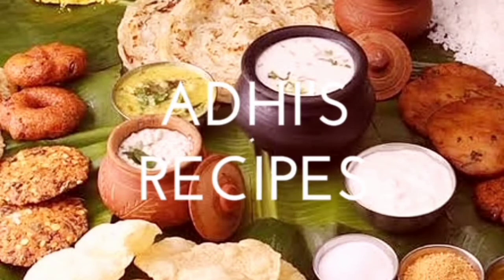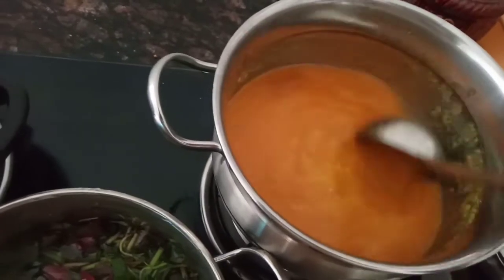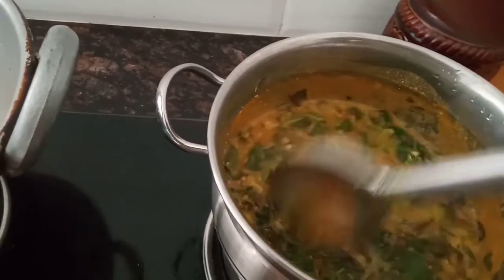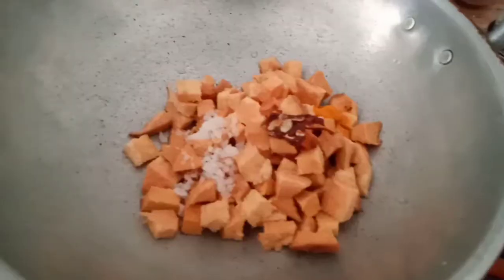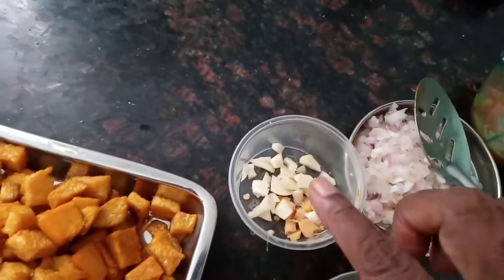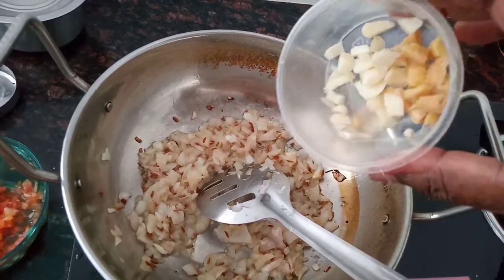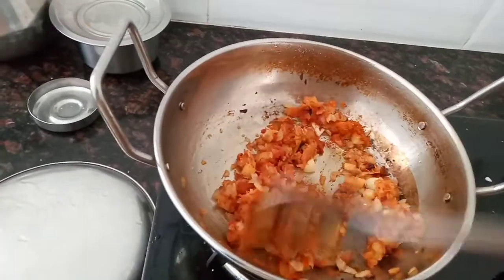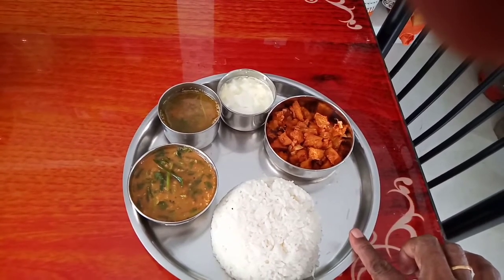Lunch menu-24 Thandukeerai sambar with senaikizhangu varuval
Easy,quick,tasty and healthy lunch menu with available things at home